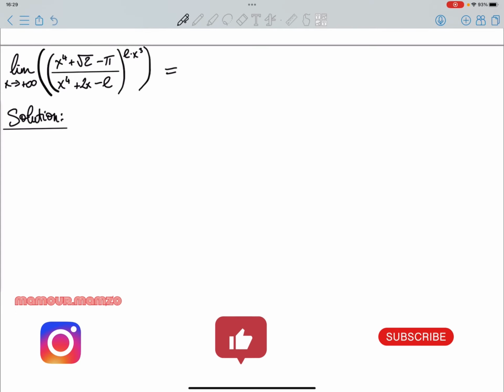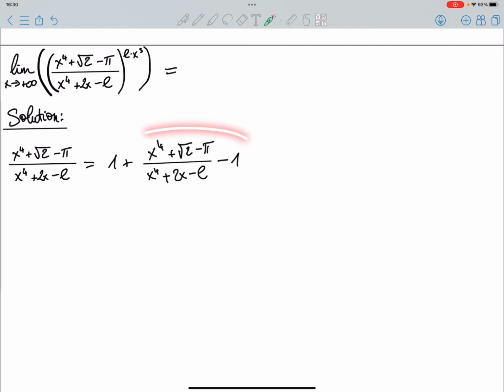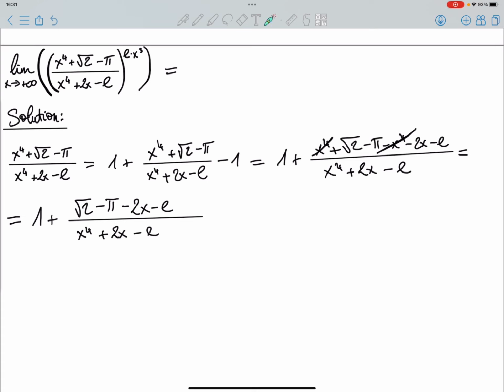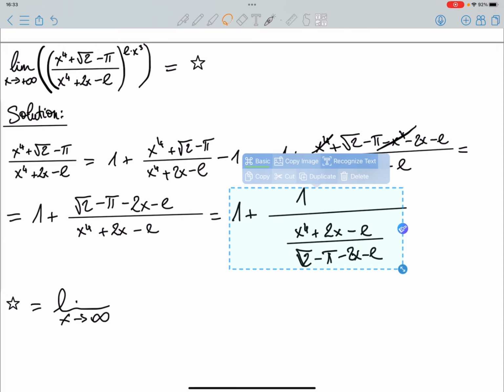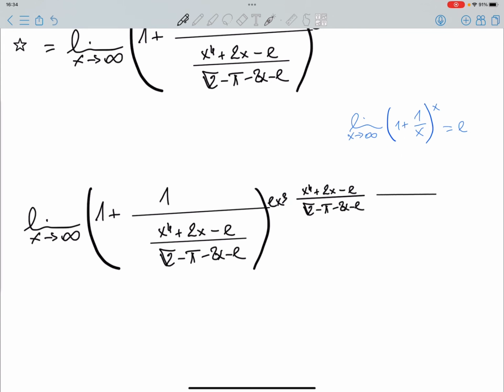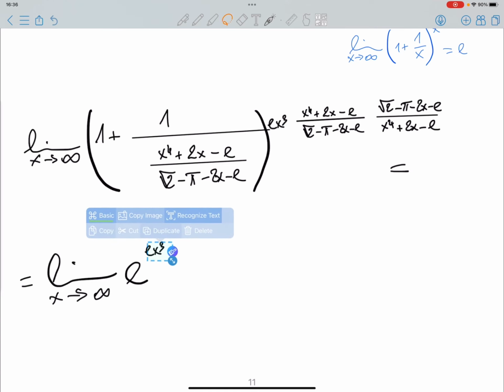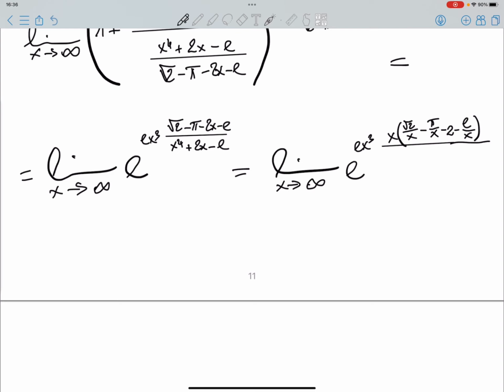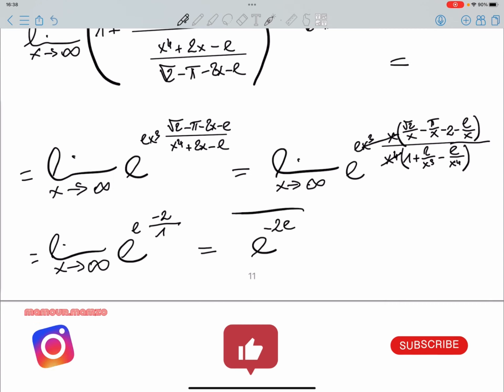Limits of f(x) as x tends to infinity